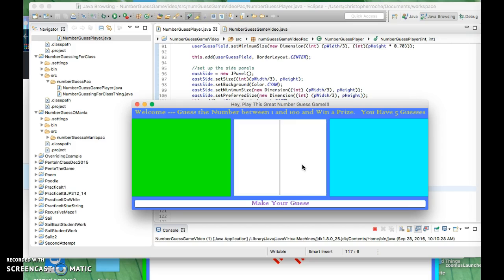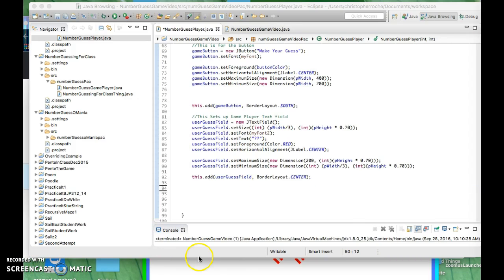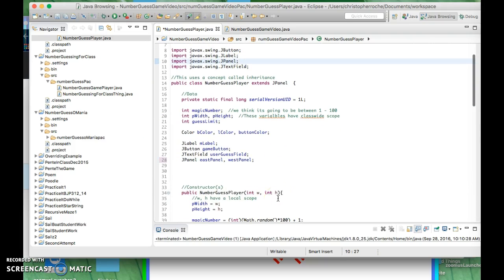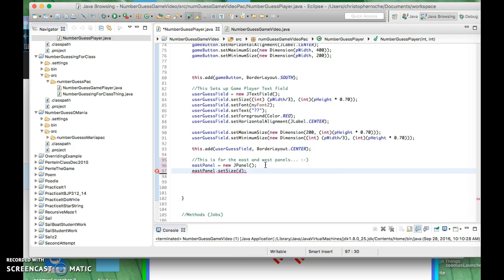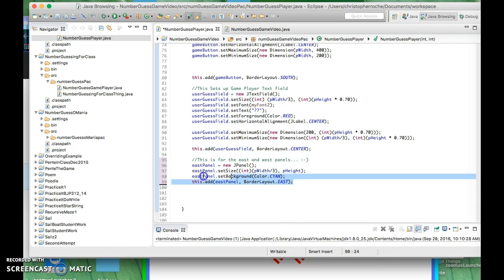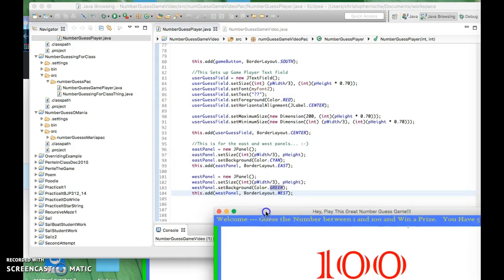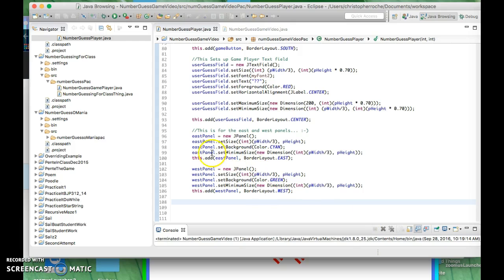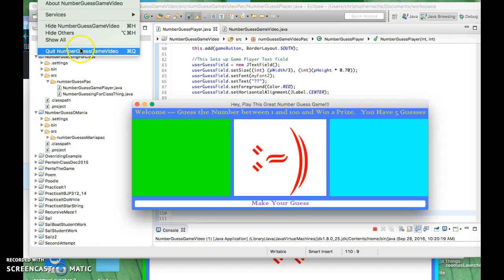Java -- Using Preferred Size with BorderLayout